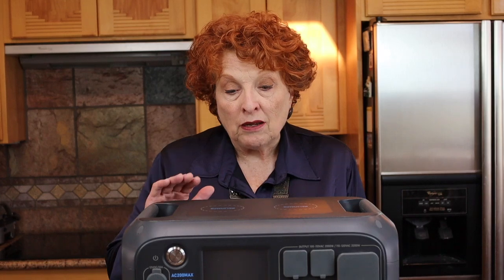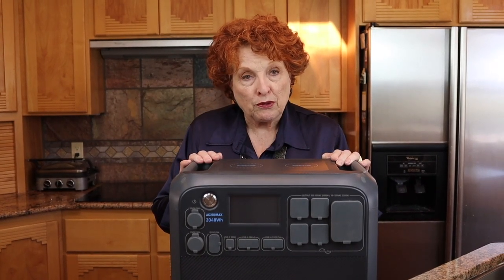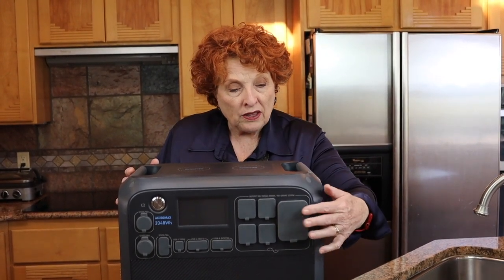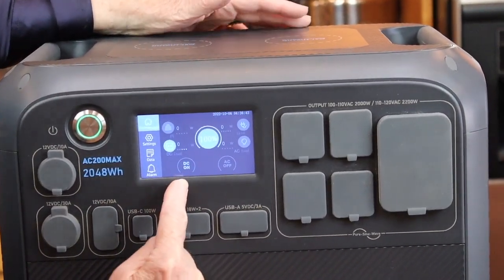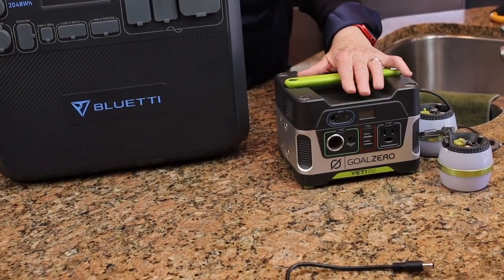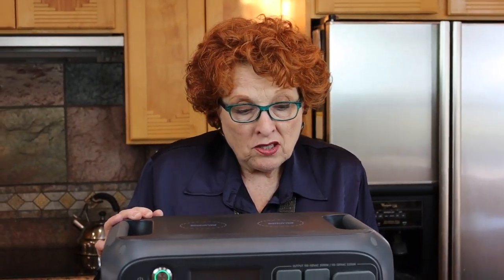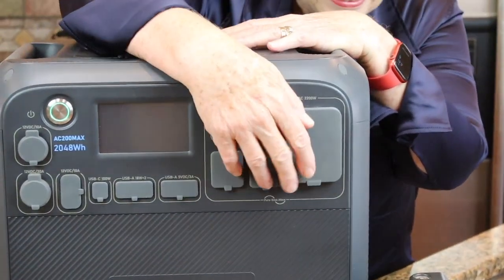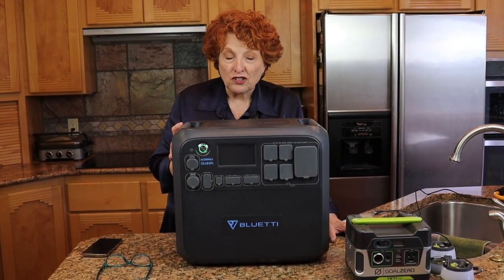Introducing Our New Portable Power Station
After a false start we have found a powerful and versatile portable power station that we really like...a lot!  We introduce you to its great features and explain how we use our solar array to charge it.

Products:
Bluetti Portable Power Station AC200Max